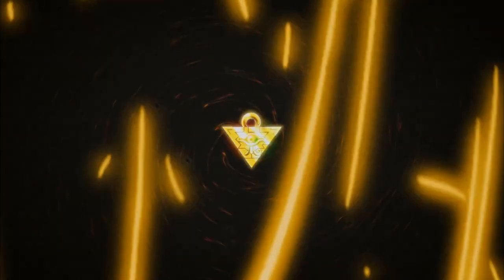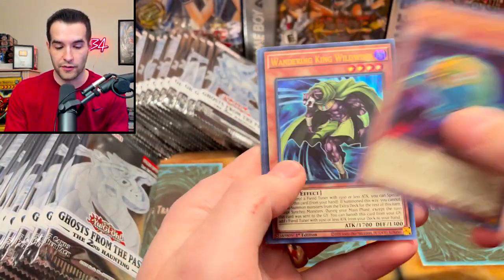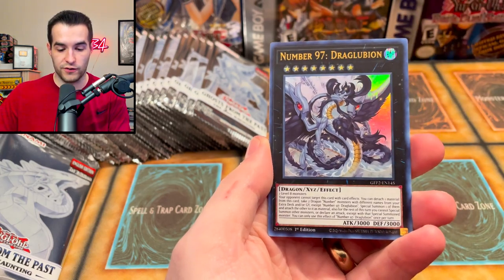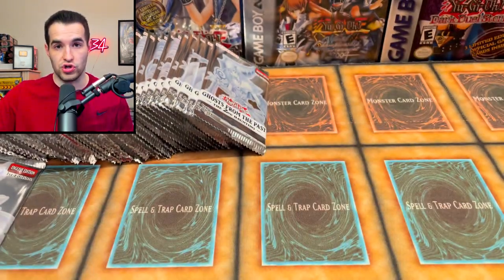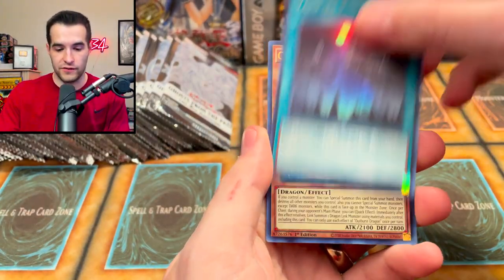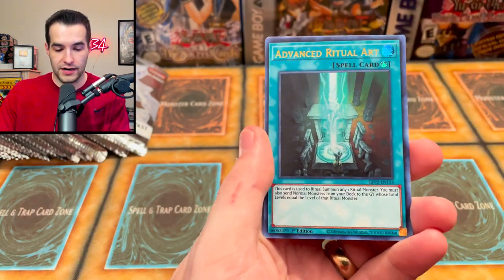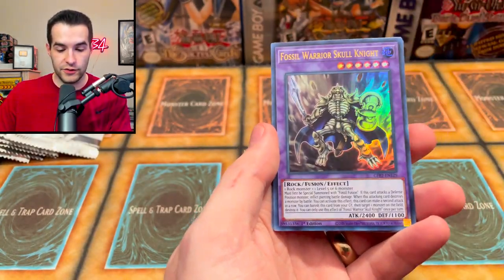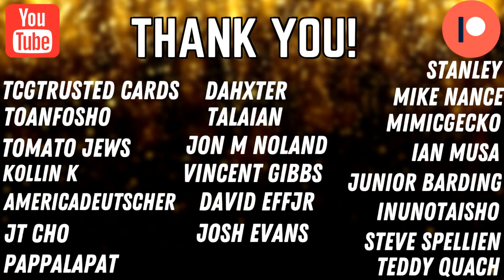My FINAL Ghosts From The Past 2 Opening..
➤TCGPlayer Link!